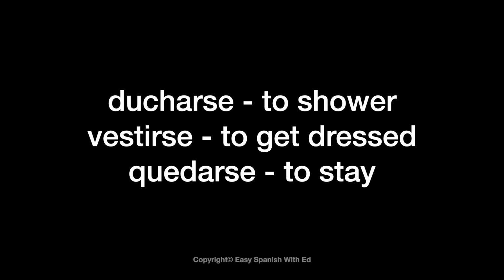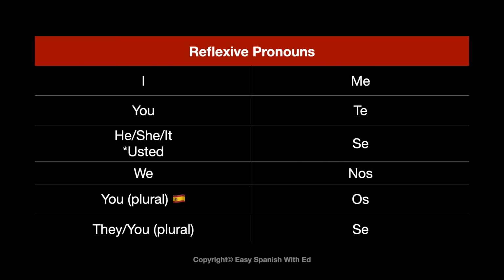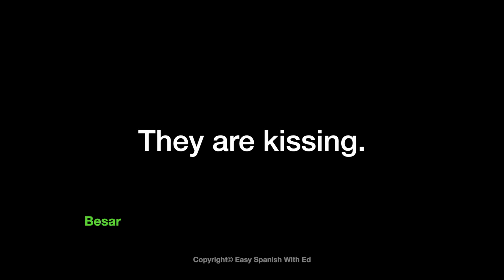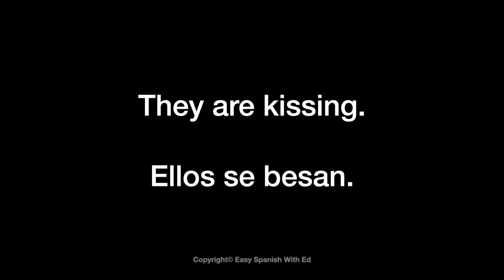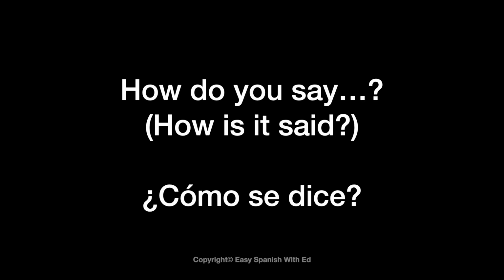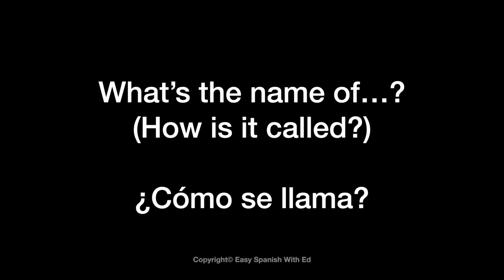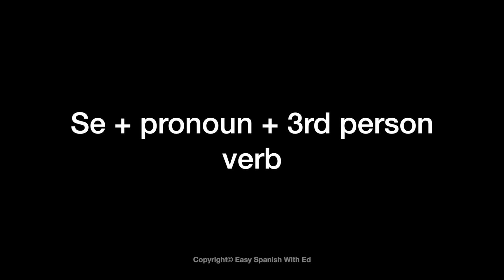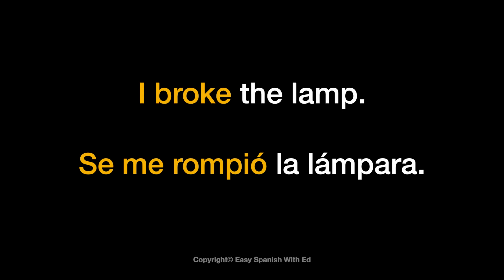How to use SE in Spanish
This video explains how to use SE in Spanish in reflexive verbs, reciprocal verbs, impersonal constructions, etc. It covers the common uses, explains the grammar and gives examples of each use. This can be a very confusing topic for Spanish learners but this video will help you sort it out.